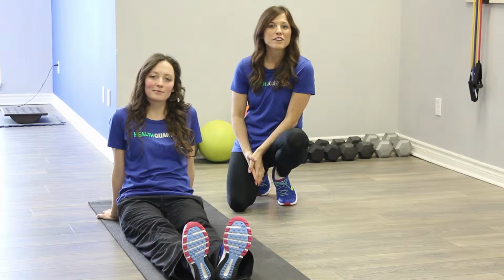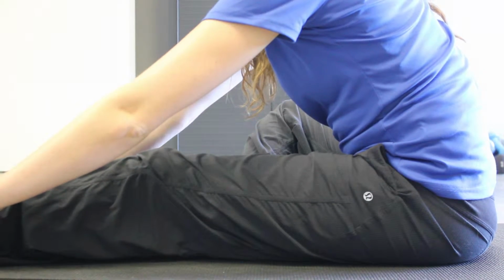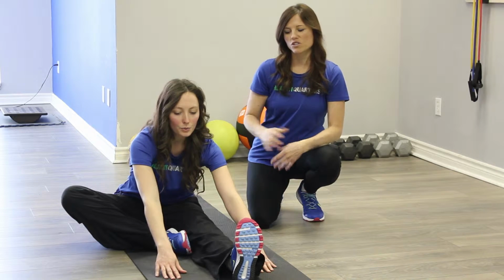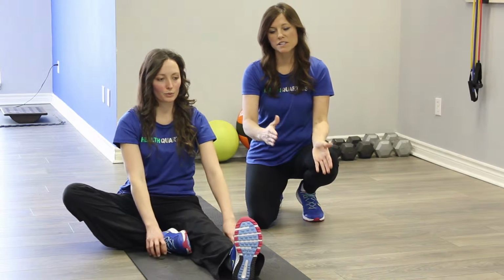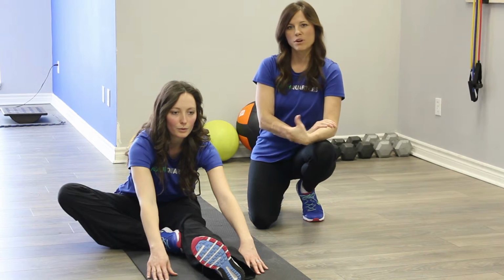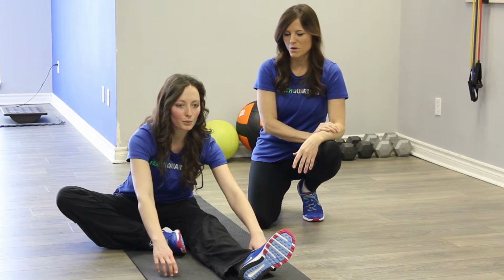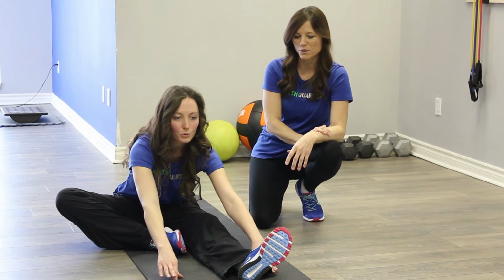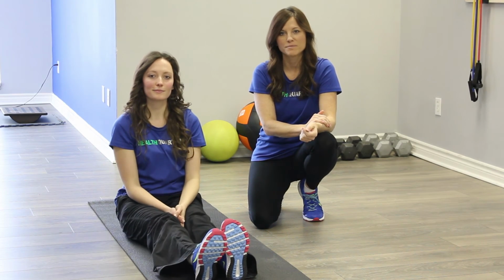Hamstring Stretch Phase 2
Hamstrings seated on a floor or bed. Phase 2 of hamstring stretches are a little more of an intense stretch but still leave you in control of how deep you go. Great stretches for runners, soccer players, hockey players and anyone experiencing some tightness in the backs of their legs, glutes and even tightness that radiates up in to their low back.